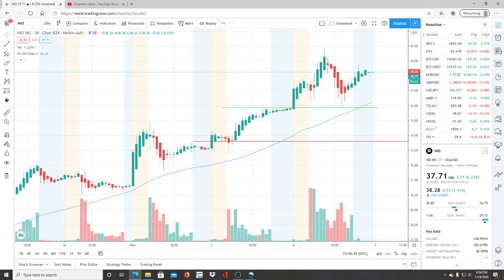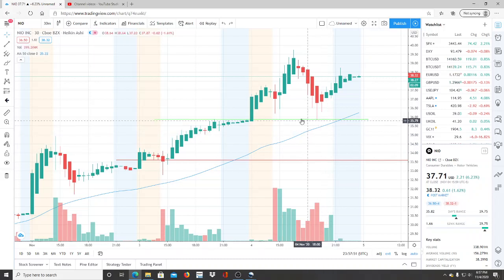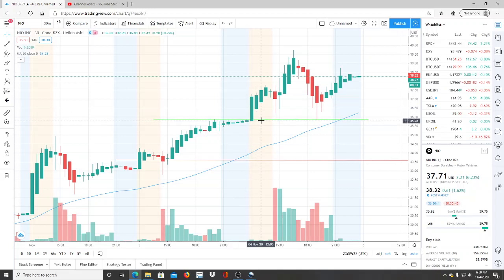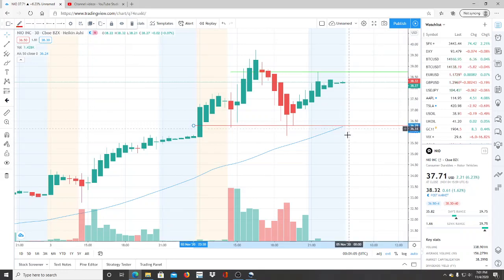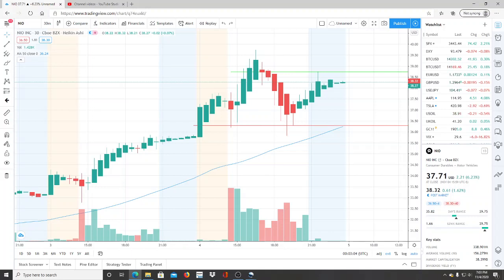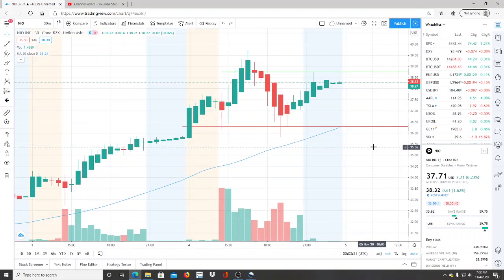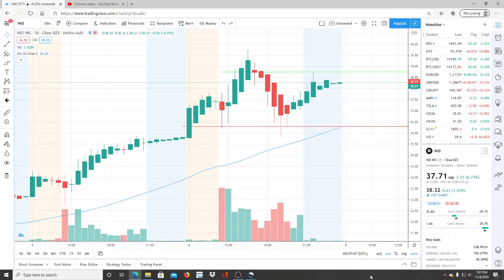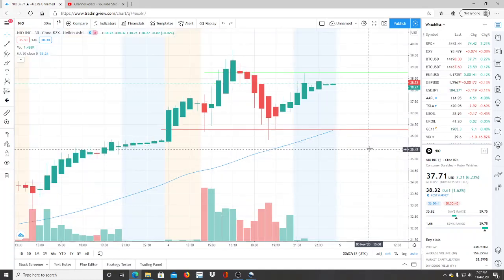NIO INC NIO STOCK CHART ANALYSIS